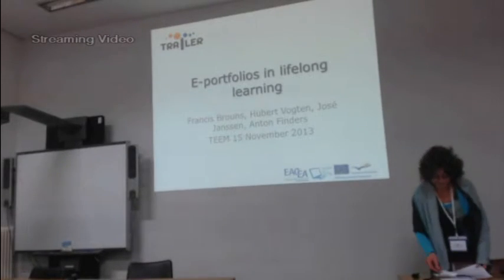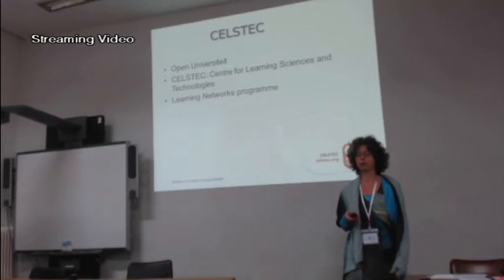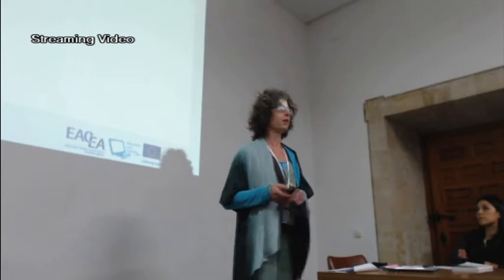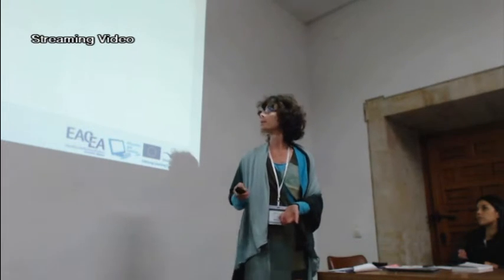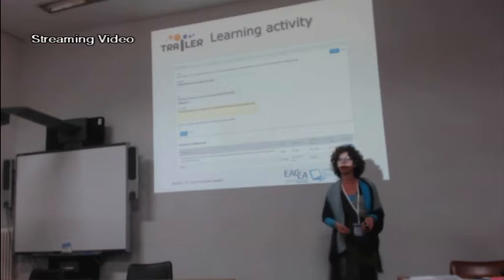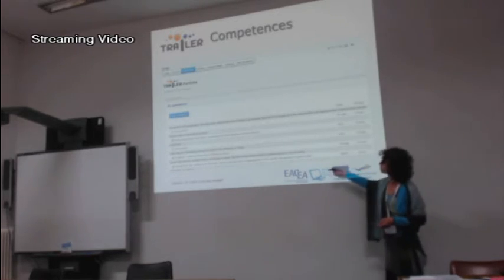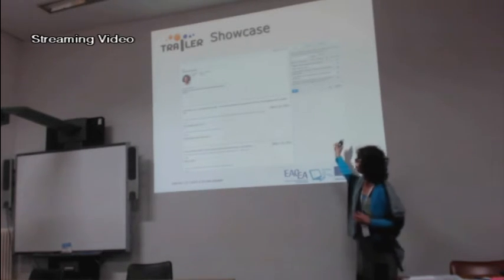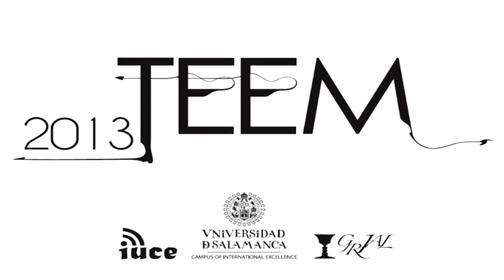E-portfolios in lifelong learning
Track. Formal and informal learning experiences in multicultural scopes

Francis Brouns